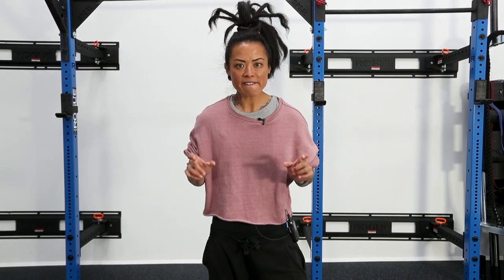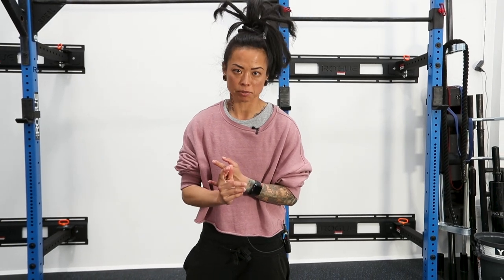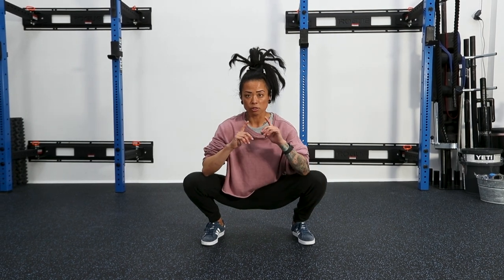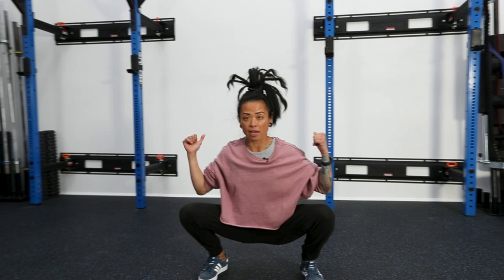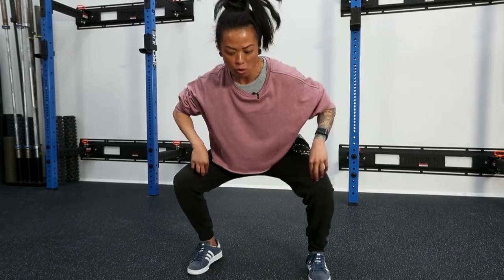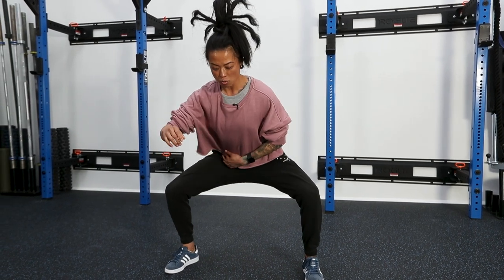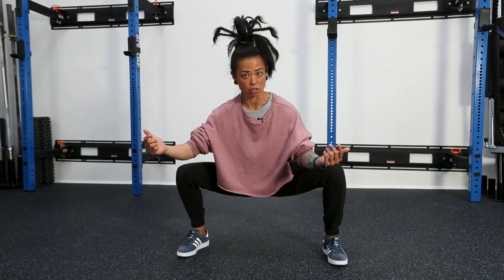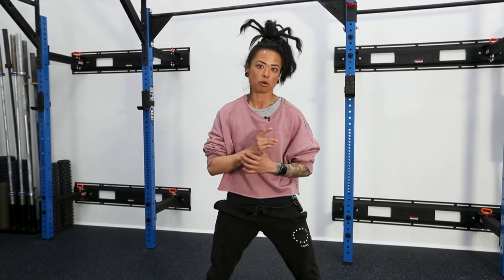Stance For Squats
Let your purpose & intention be your guides.